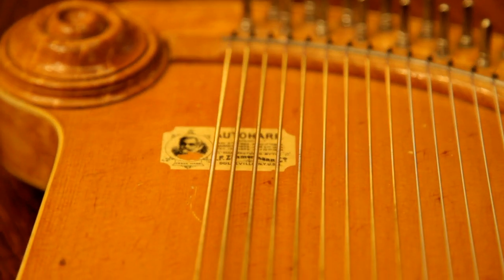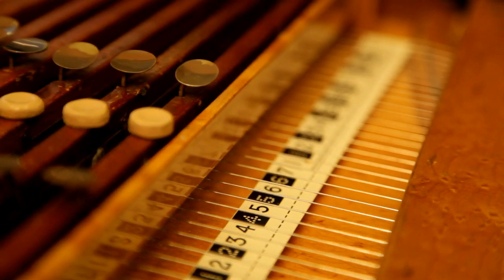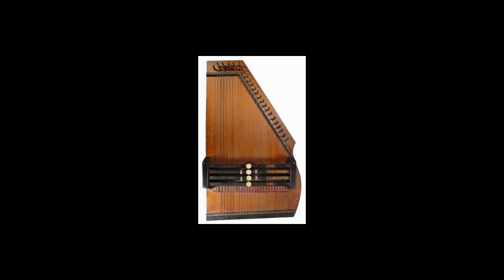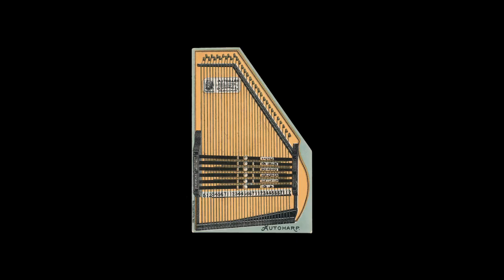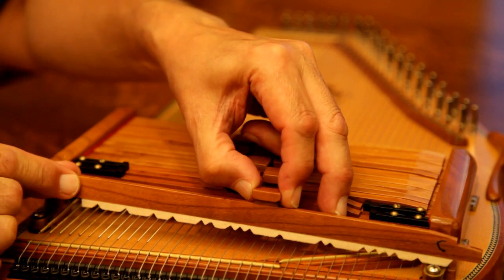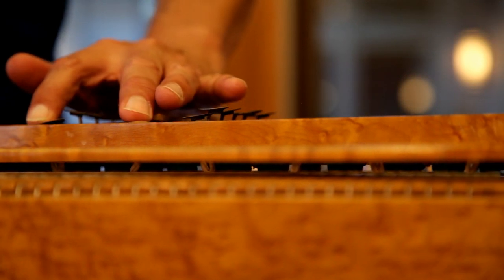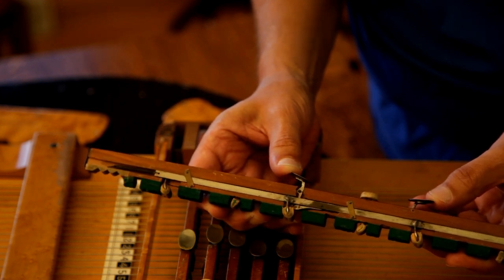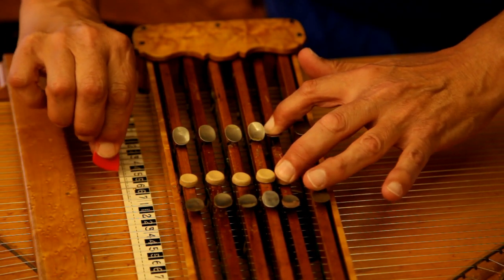Concert Grand Autoharp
A video showing our 1894 C.F. Zimmerman Concert Grand Autoharp. This instrument uses unique mechanical chord bar mechanisms. This is one of five known examples of this historic autoharp. Restoration was by Pete D'Aigle, luthier. Video by Benjamin and Michael Wolkomir.